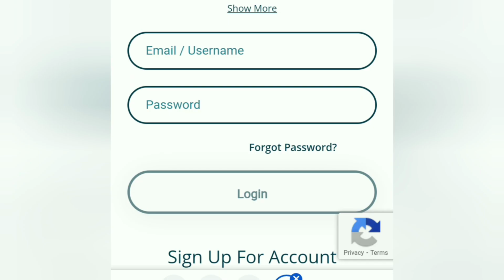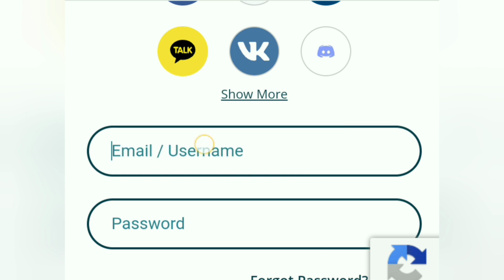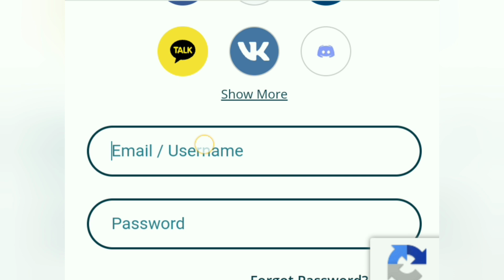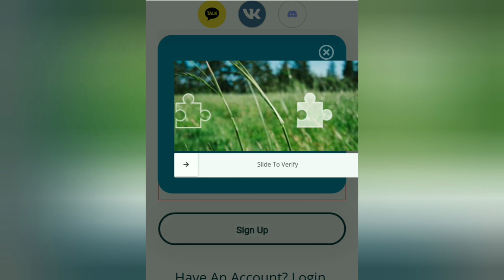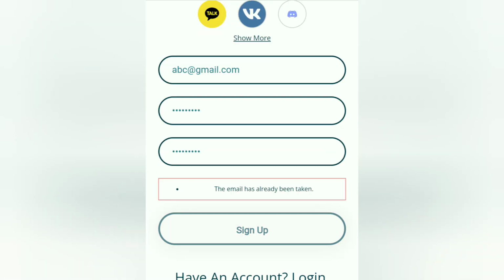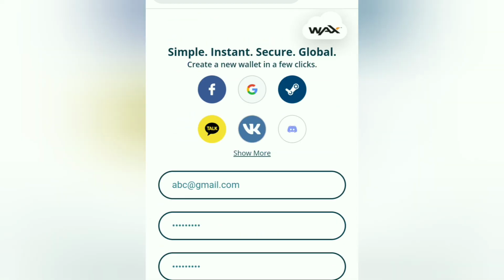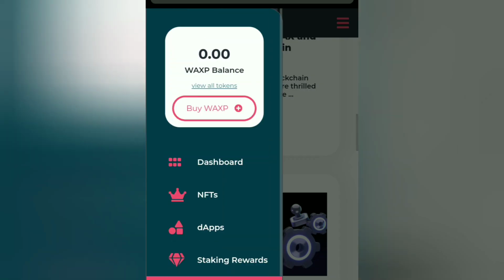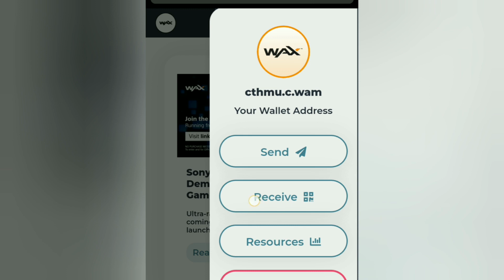Wax Cloud Sign up | How to Ceate Wax Cloud Wallet Without Errors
When u create wax cloud wallet with email they ask you for 5 wax to deposit and also too many errors. so in this video I will tell you how to fix those errors and how to make wax cloud wallet registration and account in just under 1 minute.